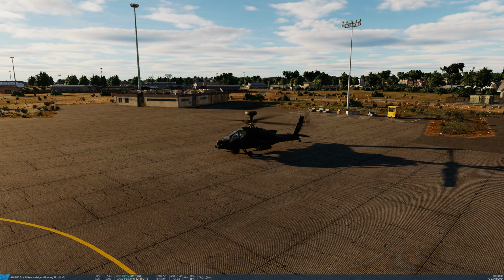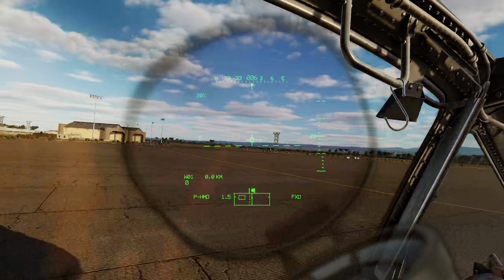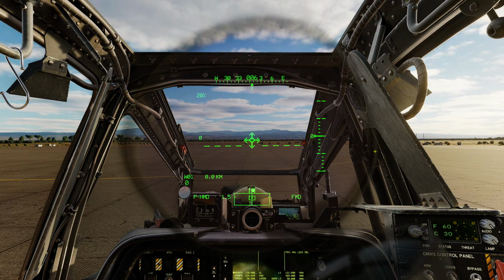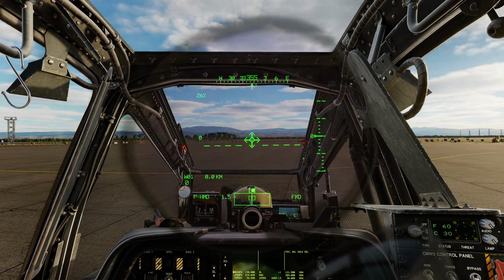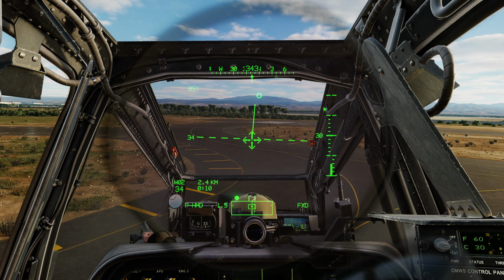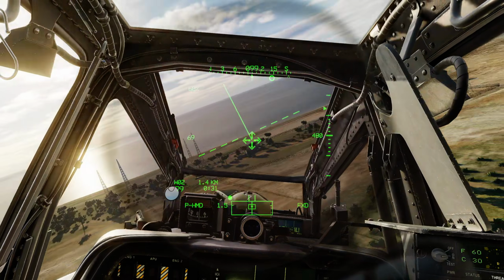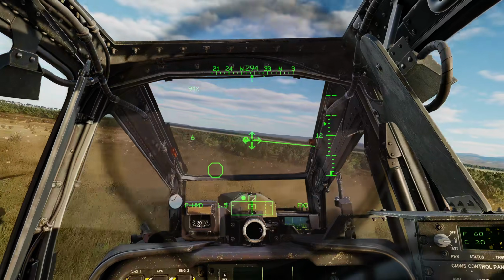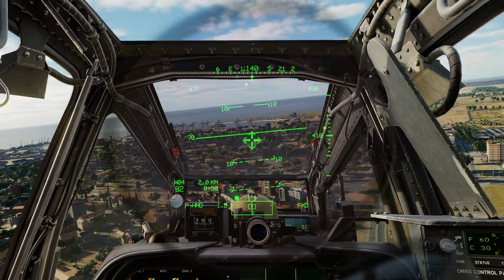DCS AH-64D Tutorial 2 - Taxi and Takeoff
Today I demonstrate how to taxi and takeoff in the Apache. Covering the symbology and hold modes.